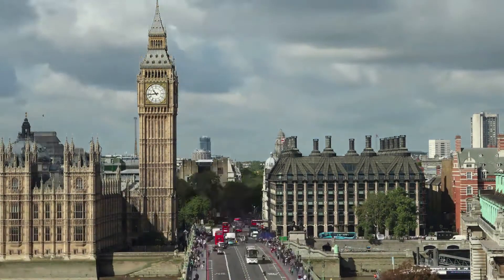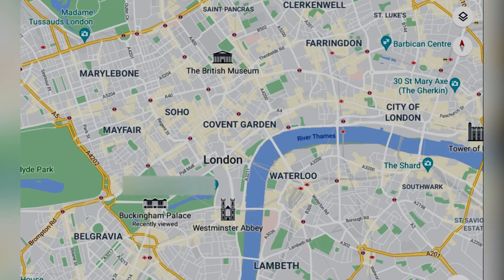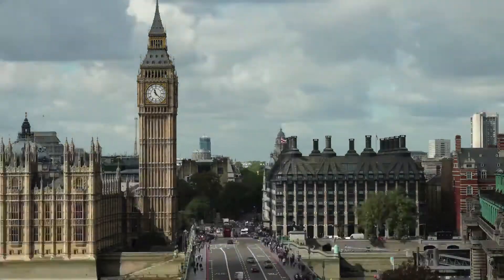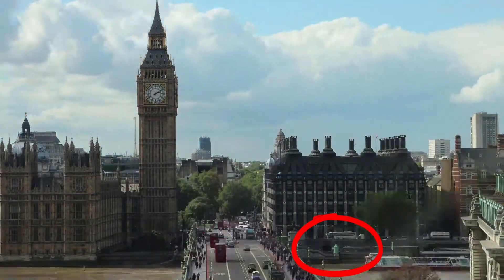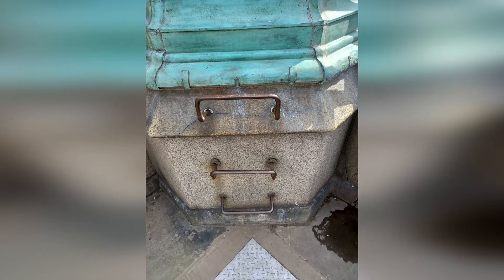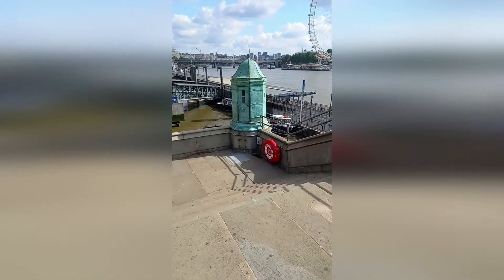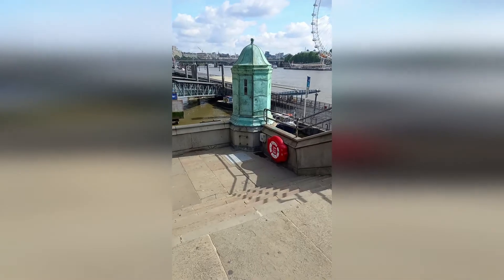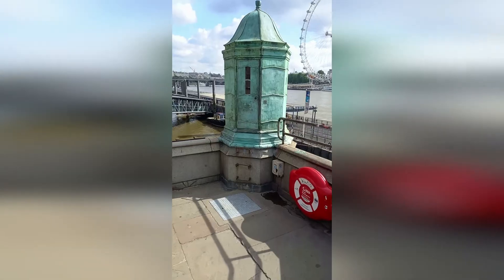What Is This WEIRD Little Green Building Next To Big Ben?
What is this weird little green building near Big Ben?